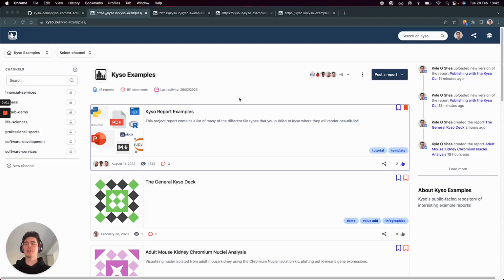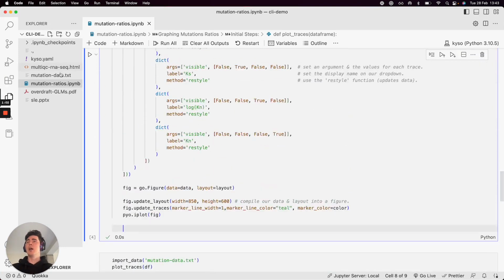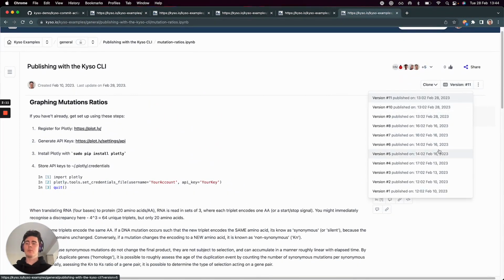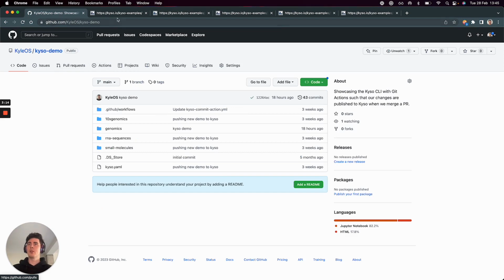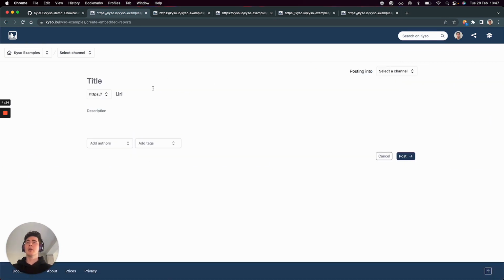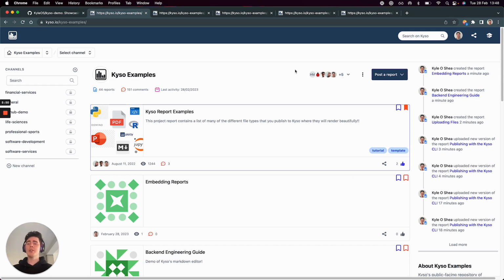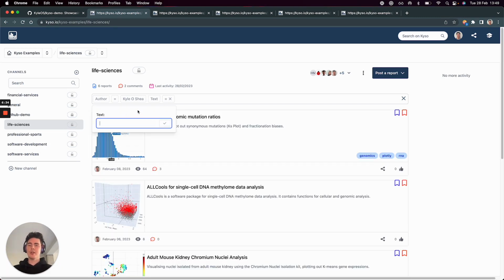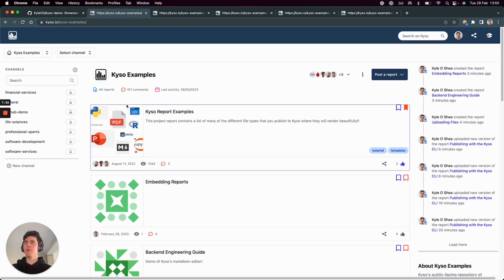Kyso Demo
Kyso is the universal aggregator for research within a company that plugs into all technical team tools. Such things as gi, s3, Jupyter, and those used by non-technical teams.